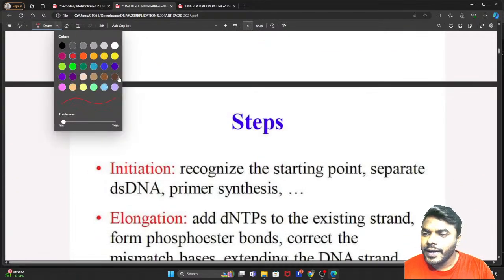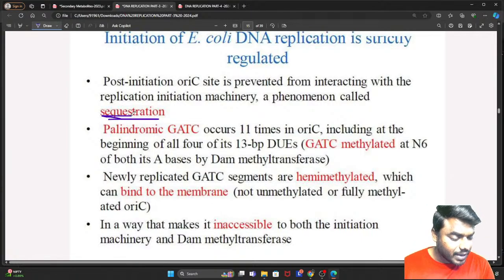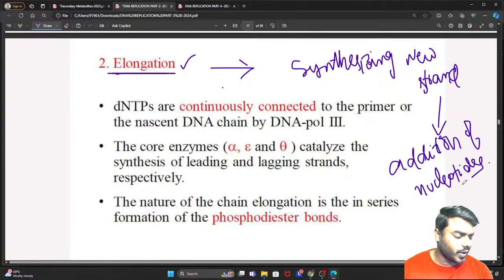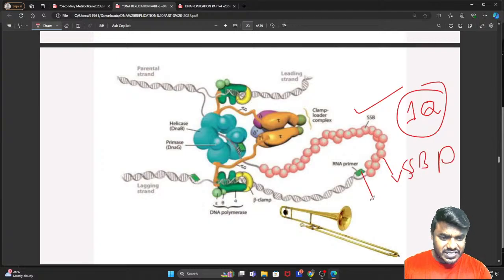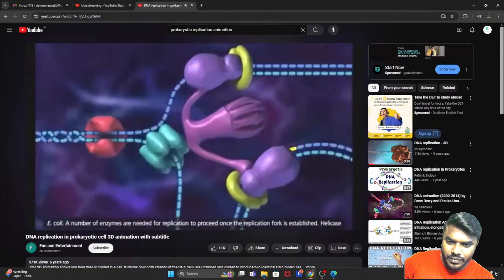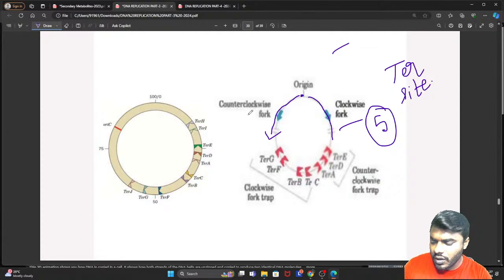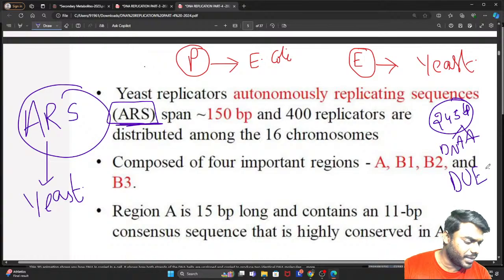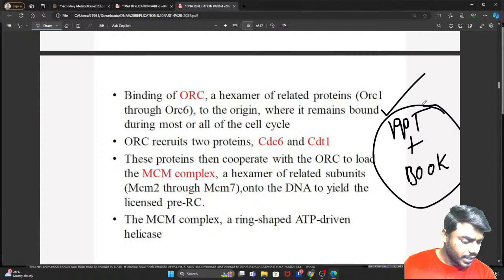Prokaryotes & Eukaryotes Replication Explained - UNIT-3 MOLECULAR BIOLOGY PART-04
Prokaryotes & Eukaryotes Replication Explained - UNIT-3 MOLECULAR BIOLOGY PART-04 delves into the intricate process of DNA replication in both prokaryotic and eukaryotic organisms. In this video, you'll uncover the key differences and similarities between these two forms of replication, breaking down complex concepts into digestible segments.

Whether preparing for an exam or just looking to deepen your understanding of molecular biology, this video will provide you with the detailed knowledge you need. With expert explanations and visual aids, you'll grasp the essentials of UNIT-3 MOLECULAR BIOLOGY Replication in no time. Don’t miss out on this comprehensive guide!

So, grab your popcorn, get comfortable, and prepare to have your mind expanded as we explore the wonders of DNA replication together.

Perfect for students and enthusiasts alike, this tutorial will equip you with the essential knowledge needed to excel in your studies. Don't miss out on this detailed guide that breaks down complex concepts into easy-to-understand segments.

The entire course is to be delivered in English.

Expert Guidance: Learn from experienced educators with over 7 years of expertise in biology education, dedicated to your success in CSIR NET Life Sciences.
Comprehensive Content: In-depth and detailed explanations, ensuring you understand every concept thoroughly.
Exam-Focused Approach: Tailored content to help you excel in your CSIR NET Life Science exams, with strategies and tips for maximum retention and application.

CSIR NET Life Sciences KSET Life Sciences TSSET Life Sciences APSET TNSET
IIT JAM Biotechnology GAT-B CUET PG

Our platform offers online and offline coaching in Bangalore, ensuring flexibility and accessibility for all students. With our extensive online test series and study materials, we are committed to providing the best resources to help you achieve your academic goals.

Be a part of our ever-growing community of learners and achievers!
Are you ready to crack the TSSET Exam on 1st Attempt?, and Get Your Ranking under TOP AIR 100 TSSET with Chandu Biology Classes.

➤ About Chandu Biology Academy:
We have 7+ Years of Experience mentoring Students in CSIR NET Life Science, GATE Life Science, and TSPSC-JL, helping out 1200+ Students to secure Top Ranking and Get placed at Top Universities & Global companies. Mentored By Top Industry Experts, Chandra Shekhar Sir and His Team- Top Ranker CSIR NET JRF AIR 02, GATE BT AIR 09, ICMR JRF AIR 19.

👉 Have Any Queries? Ask Us.